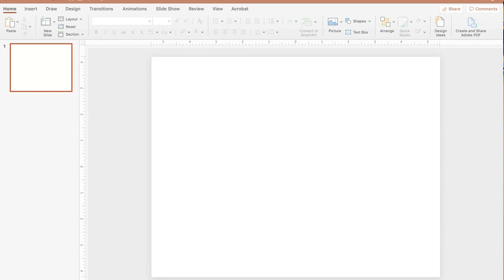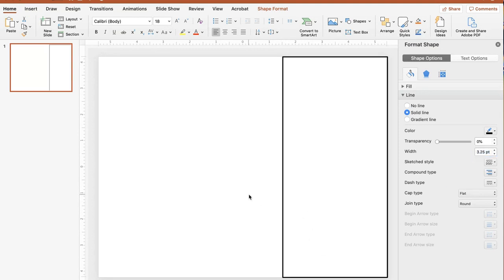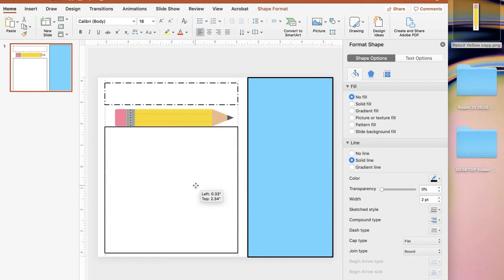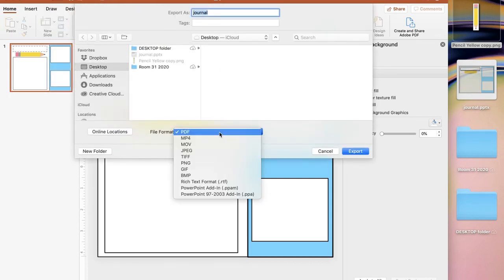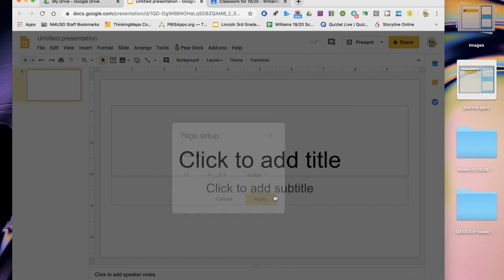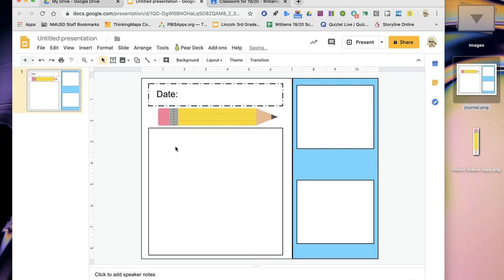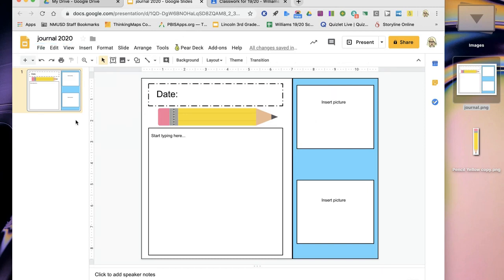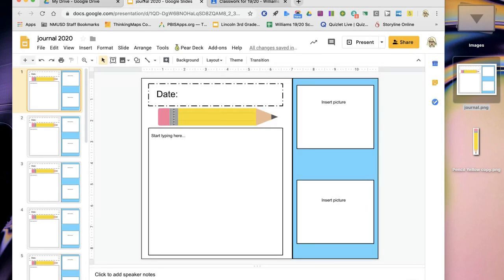Creating Templates and Backgrounds in Powerpoint for Google Slides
Want to know how to create backgrounds for your Google Slides to use in your classroom and Google Classroom? Watch this video to learn how to create templates and backgrounds that your students can't alter when using Google Slides.